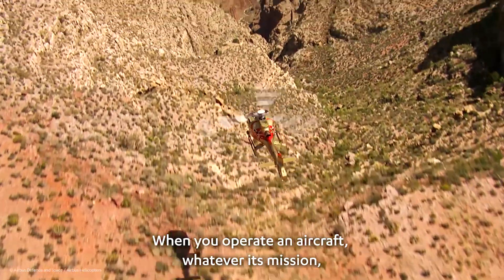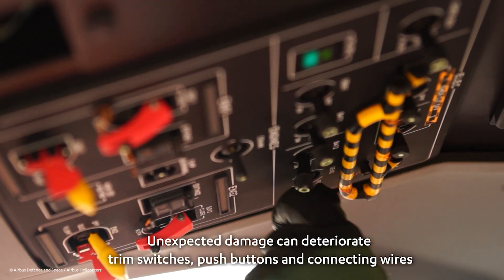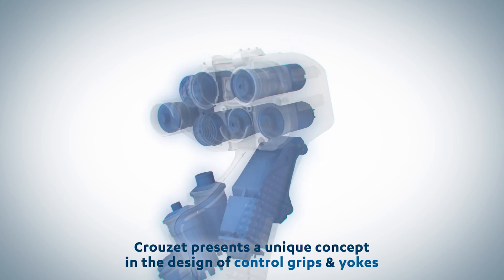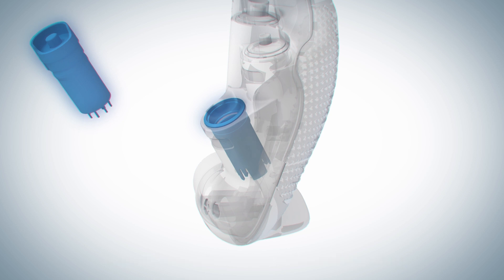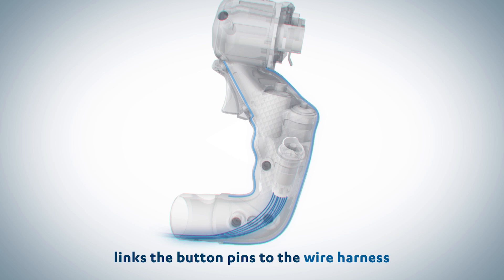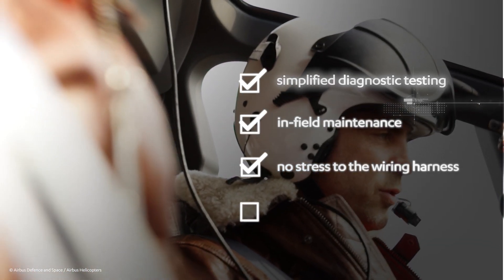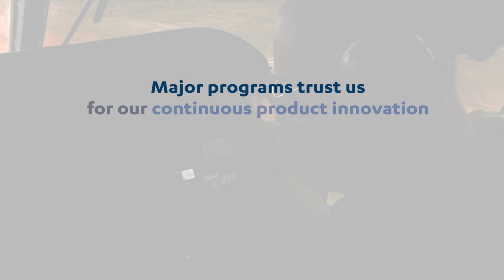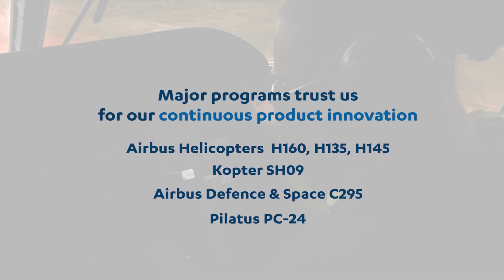How to increase aircraft operational efficiency : Line-replaceable grips and yokes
Why spending up to 3 months to repair control grips & yokes when you can do it within 5 minutes? With its new concept, Crouzet's new design of control grips and yokes allows a simplified diagnostic testing and in-field maintenance of faulty pushbuttons, switches & triggers.

Since 1921, Crouzet has been committed to designing, manufacturing and supplying efficient components for automated systems to serve a wide range of application in the Aerospace & Defense market and in many industrial equipment markets with a specific focus on applications such as Access control, Railway, Nuclear and Industrial valves markets.
Crouzet’s product lines include Automation and Control devices, Motion products, Switches and Position Sensors, Cockpit Controls and Electrical Protection solutions.
Crouzet has a heritage of close collaboration with customers in the development of adapted products to fully customized solutions.
Driven by innovation and customer satisfaction, our teams are focused on delivering the right products and services for the right application, always meeting, often exceeding customers’ expectations.
Crouzet is your trusted partner of choice to face industrial challenges of  today and tomorrow.
Crouzet is a company of InnoVista SensorsTM.